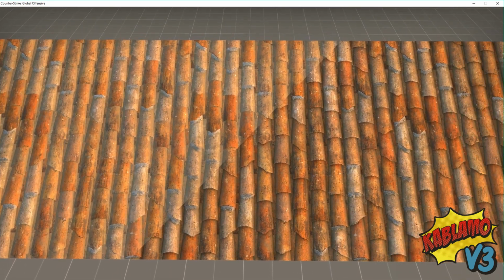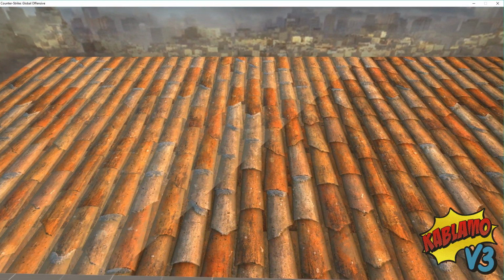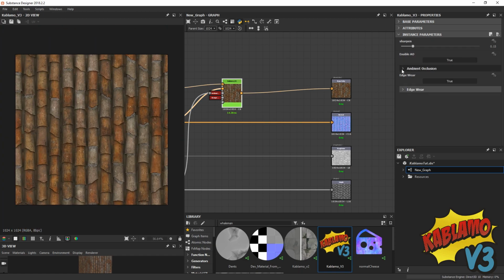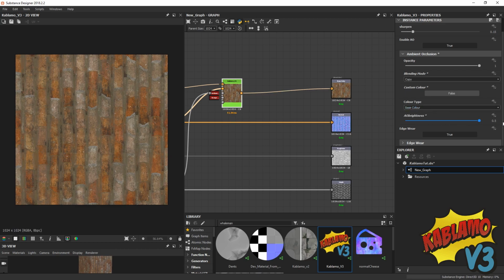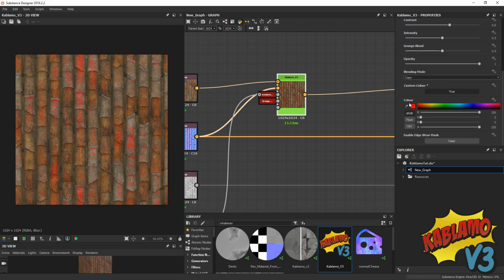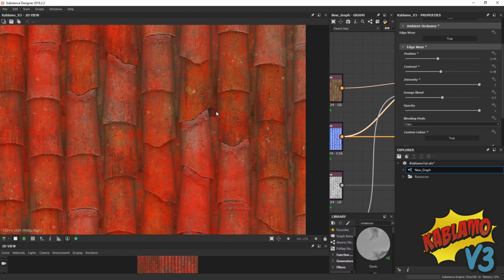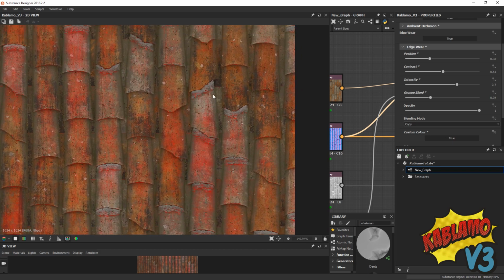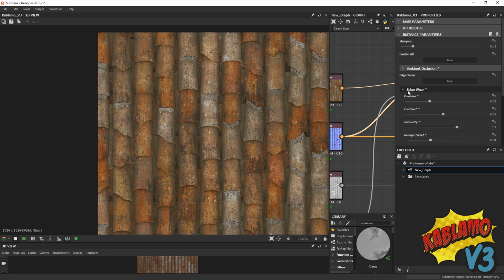Substance Designer Custom Node - Kablamo V3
A video showing you how to enhance your basecolour using the node I created for Substance Designer. Download is here: